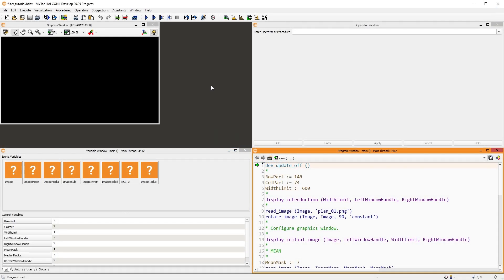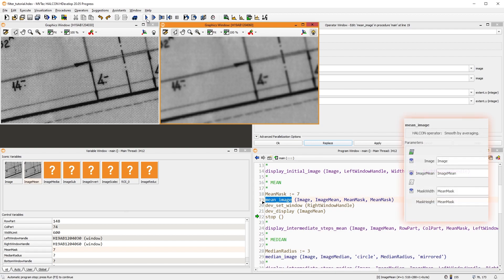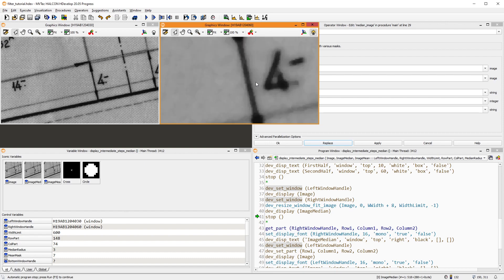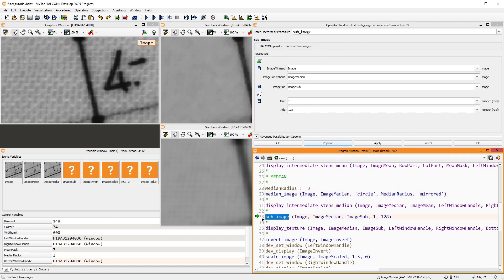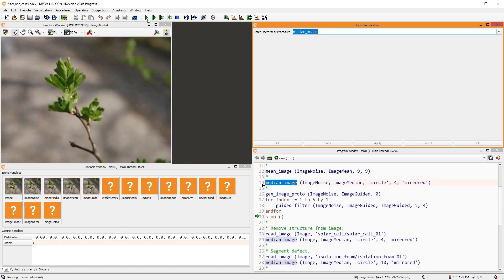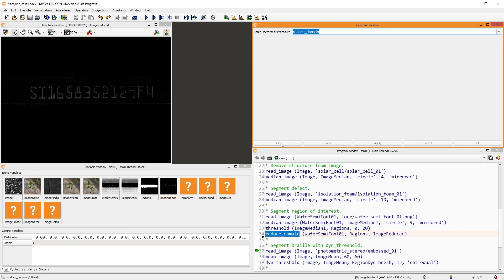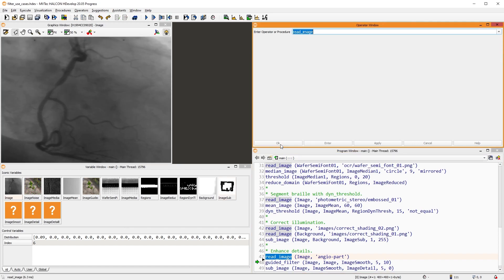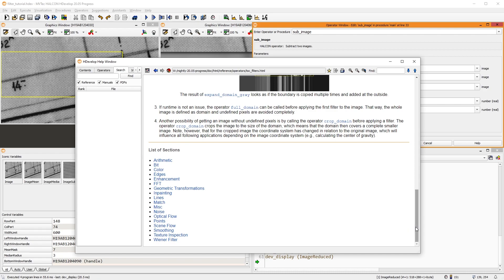Introduction to image filters with MVTec HALCON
In this tutorial, you’ll learn about some of the most commonly used image filters in MVTec HALCON, how they work, and what they can be used for. First, we’ll have a look at some smoothing filters, in particular mean_image and median_image, and how filter masks work. Then, you’ll get to know some arithmetic filters, like sub_image, invert_image, and scale_image. Next, we have a look at many different applications that we can solve with these filters. Lastly, you’ll learn about what to look out for when using filters on images with reduced domains.

0:28 How mean_image and median_image work

2:26 Some examples for arithmetic filters
2:57 Application examples
5:25 Reduced domains and image filters

In this tutorial, HALCON 20.05 is used.

If you have any wishes or comments regarding our videos, feel free to use our video feedback form